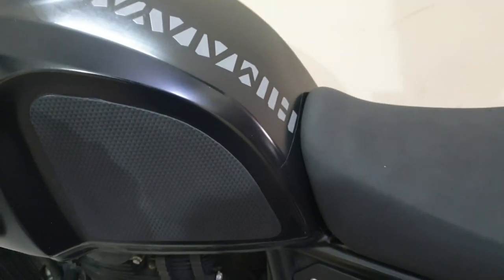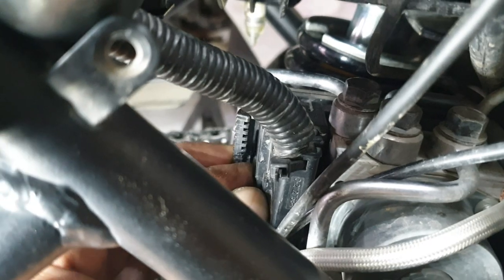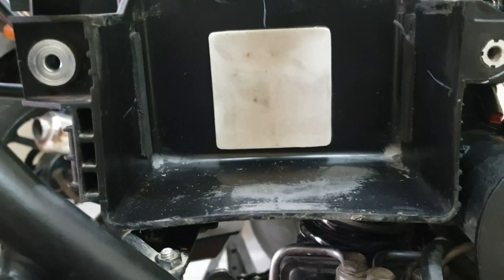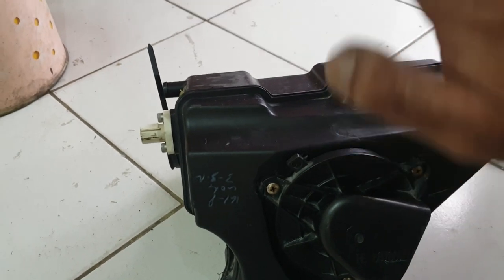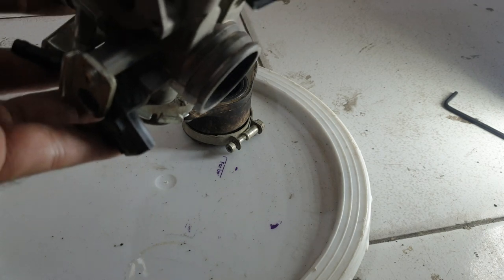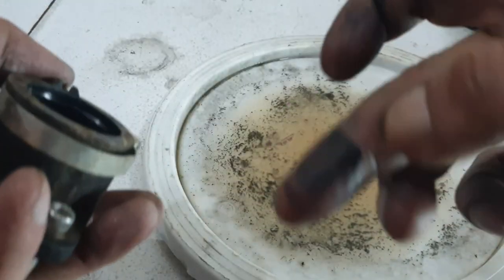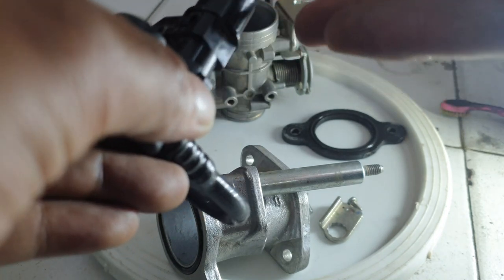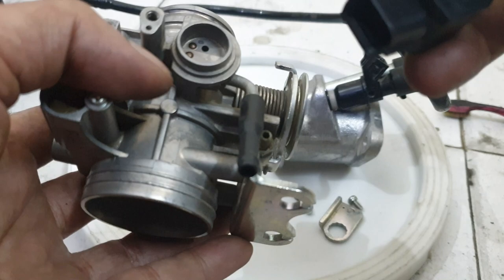Royal Enfield Himalayan DIY Throttle / Injector body Disassembly | Cleaning | Part 1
Hi
This one covers the Throttle / Injector body cleaning, have been thinking since past few 1000 kms but laziness got me as the process is a bit tedious and thus lengthy. Finally it was time.
This one covers the removal of airbox, rear under body mud gaurd and removing/cleaning throttle/injector body itself.
Have done a detailed video on Tank Removal so not covering that but here is the link
Royal Enfield Himalayan Tank Dismount | Remount | Plus Water in the Tank | How to Avoid | DIY

Part 2 will include the re - assembly, process is just the reversal of what has been discussed here.

Cheers :)